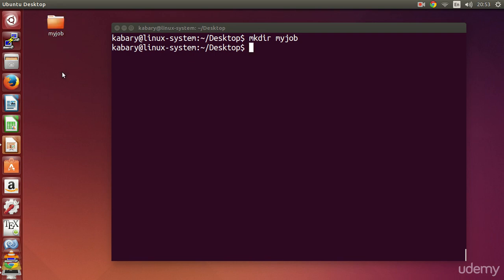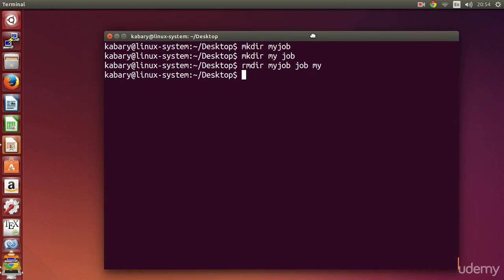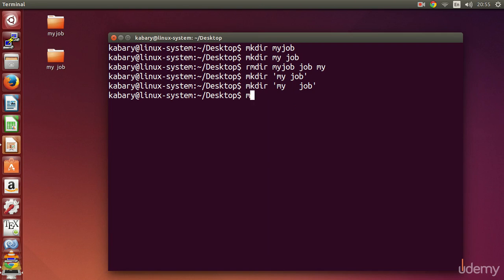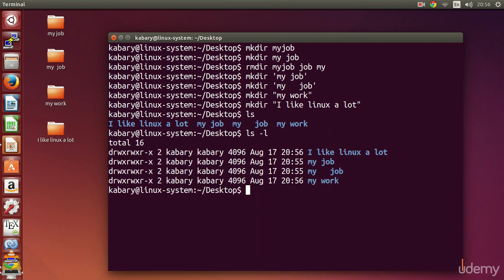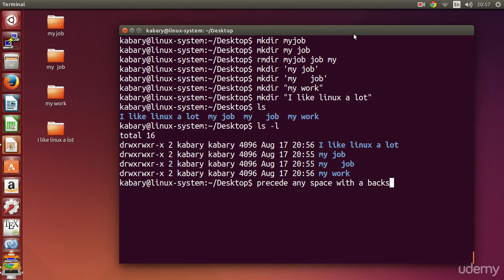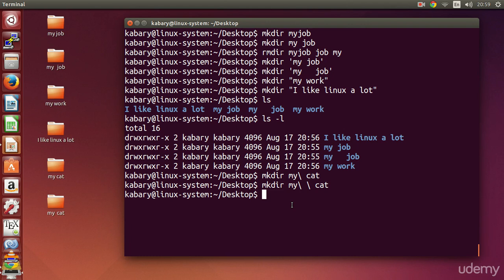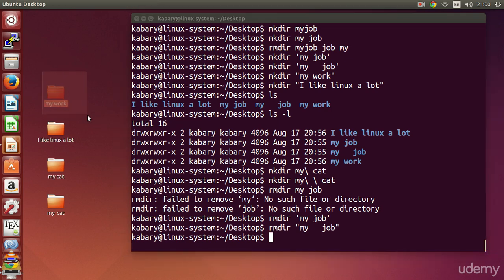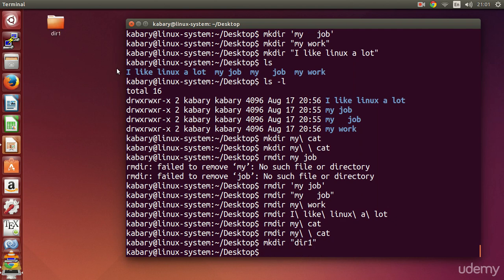Linux Command Line Basics - Filenames and spaces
Filenames and spaces